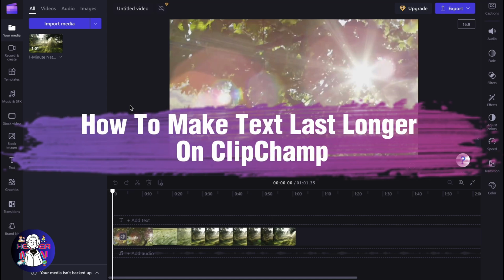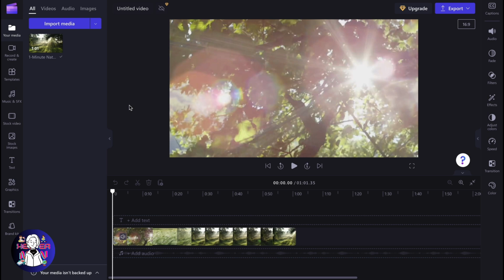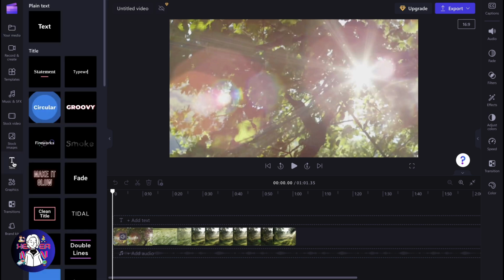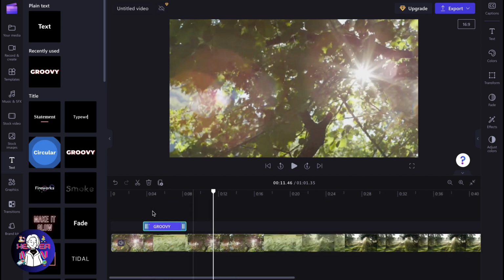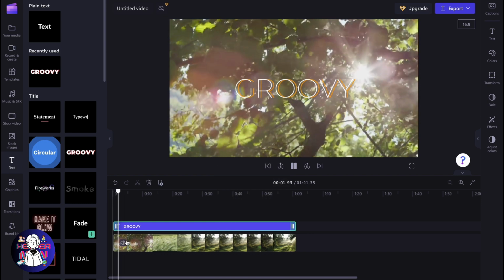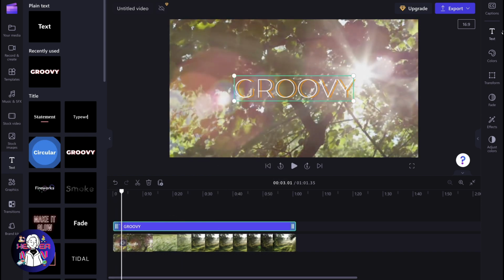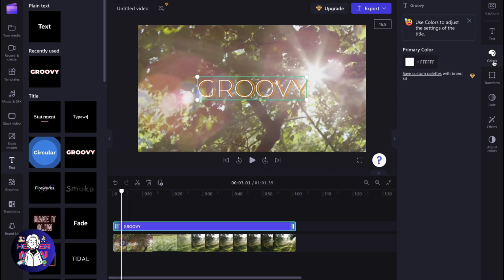How To Make Text Last Longer On ClipChamp